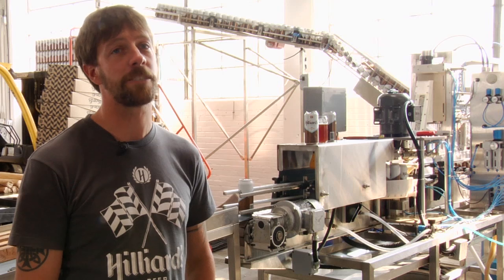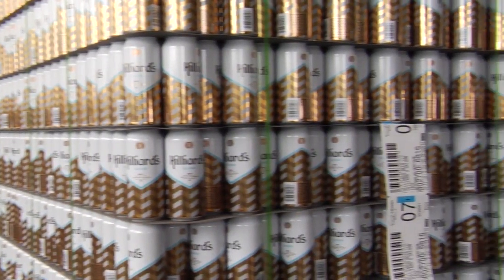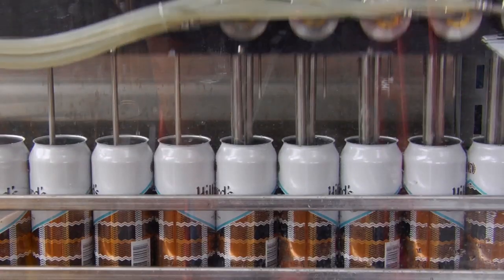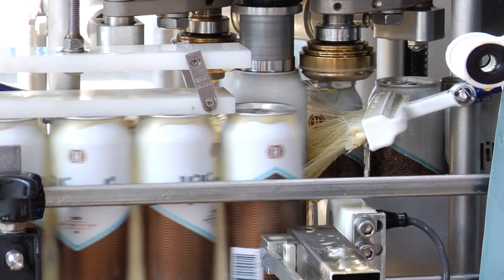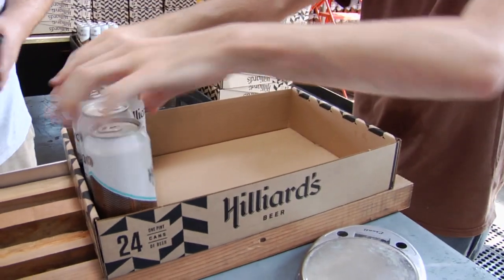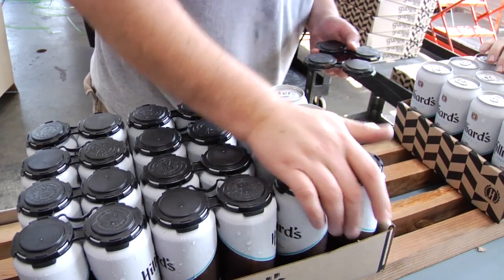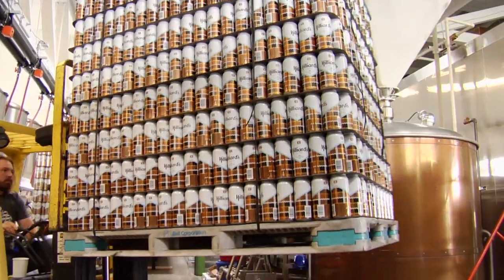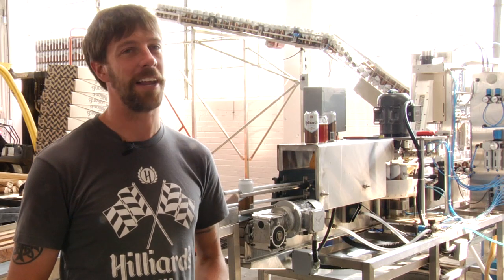Craft Beer & The Canning Revolution @ Hilliard's Beer Co in Seattle